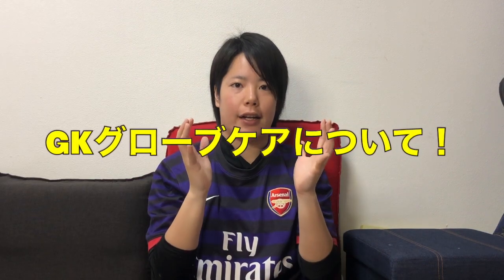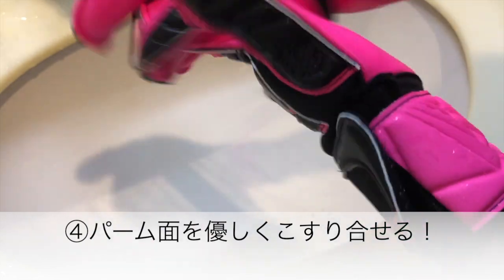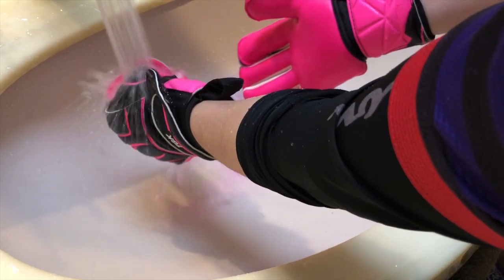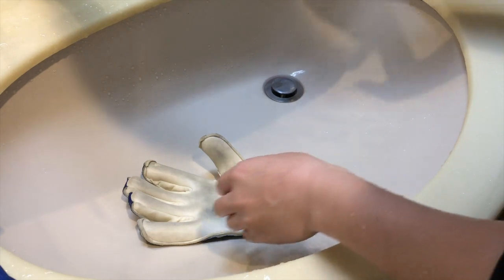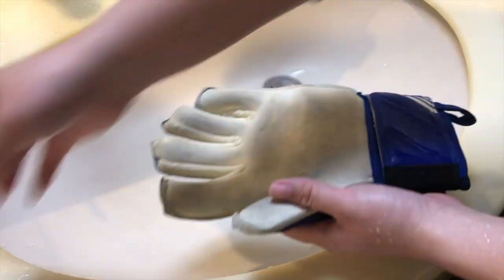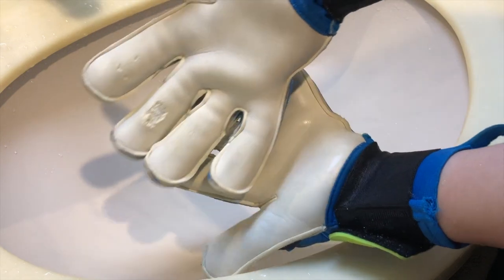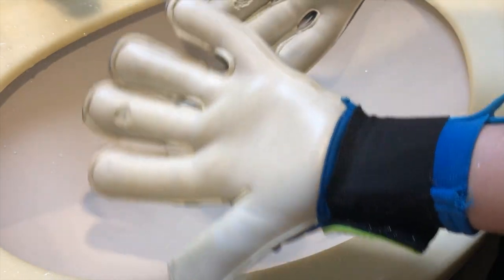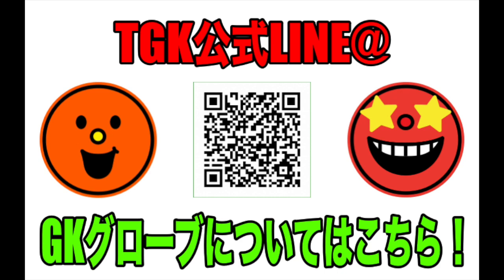GKグローブ長く使うには！？グローブケア方法を伝授！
TGKって何者なの！？GKについてもっと知りたい！

「女子だから…」この一言で私の人生は大きく変わりました！
サッカーが大好きだった、でも下手くそだった
それでも「大好きなサッカーを仕事にしたい！」
その一心でイギリスへサッカー留学やタイでのコーチ生活！
何事も有言実行！行動あるのみ！！

これからは...
・男女GK選手の育成(福岡から世界へ！)
・GKコーチや女性コーチがもっと活躍できるようなサポート
この二つを目指します！

【GKコーチの皆さん】
GKコーチをやりたい、やりがいを感じている…
でも生計を維持するのが難しい…とお悩みではありませんか？
今行動すれば、未来はいくらでも変えられます！
ですが、行動しなければきっと悩み続けるでしょう...
まずはぜひ5STEPの無料WEBセミナーだけでも読んで見てください。

GKトレーニングについてこんなお悩みはありませんか？

・日頃のトレーニングがマンネリ化してい
・トレーニングの組み立て方がわからない
・SNSなどに上がっている動画の練習を真似ている
・トレーニングの情報が欲しい

もし、あなたがこれらのうち１つでも当てはまるのなら
こちらをご覧ください。